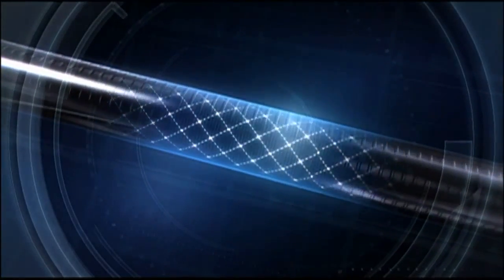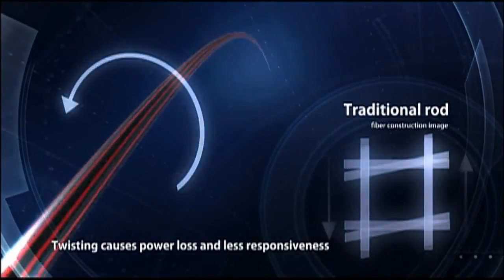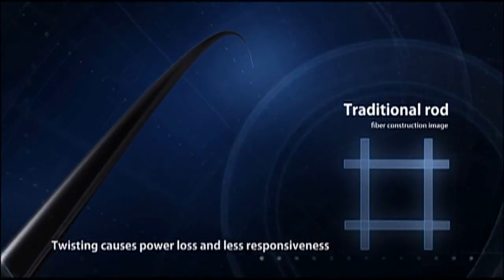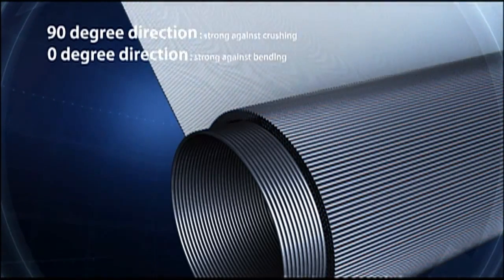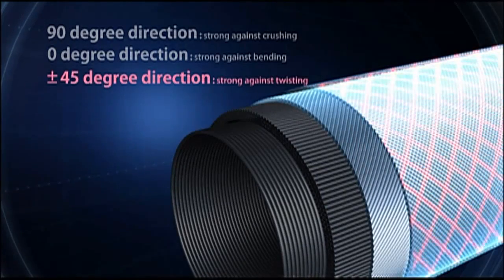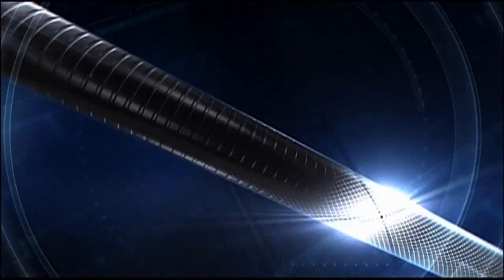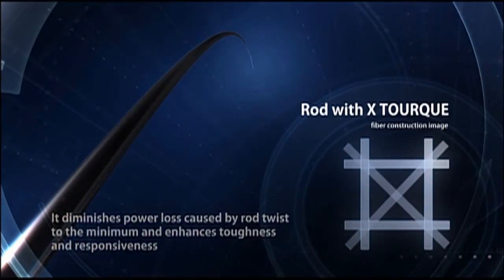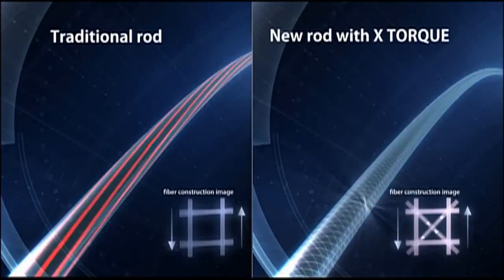DAIWA technologie X-Torque křížení karbonu na prutech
X-Torque je technologie vyvinutá Daiwou, která předchází kroucení prutu. Tímto se zvýší síla a rychlost záseku. Běžné pruty používají ortogonální karbonovou pokládku plátů (90 stupňů), Daiwa X-Torgue používá navíc jeden plát, položený ve 45 stupních, ten vylepší stabilitu prutu.